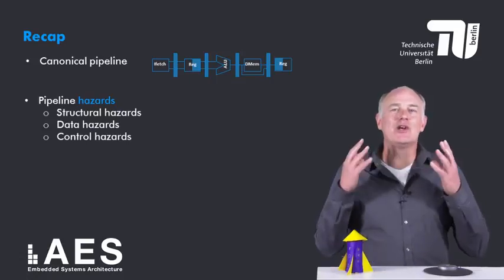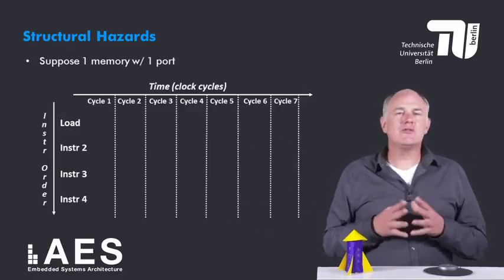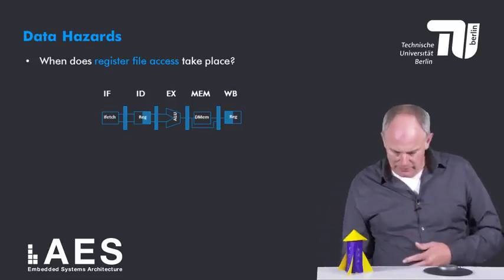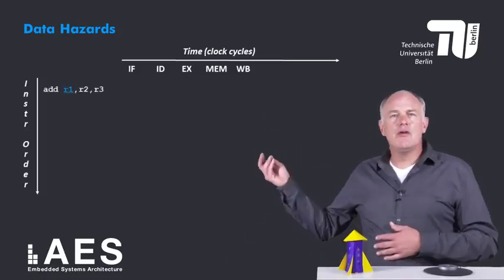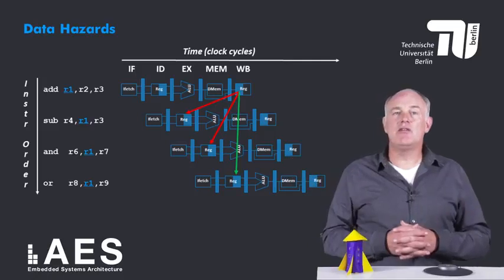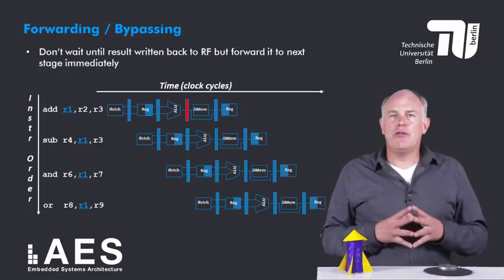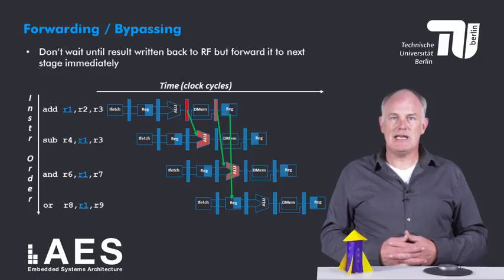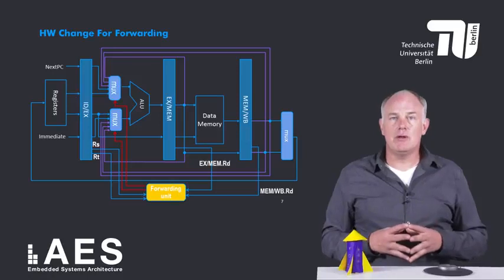Aléa structurel et aléa de donnée